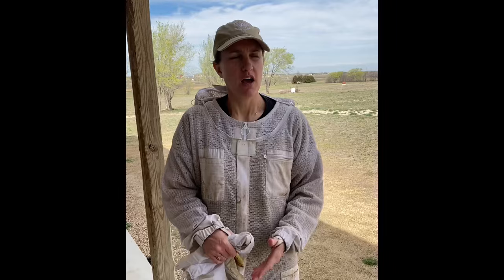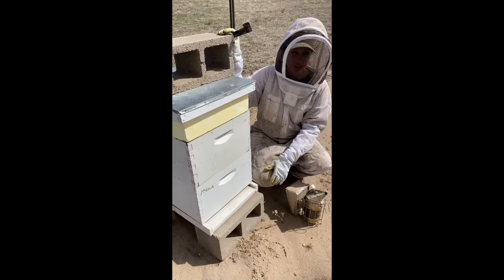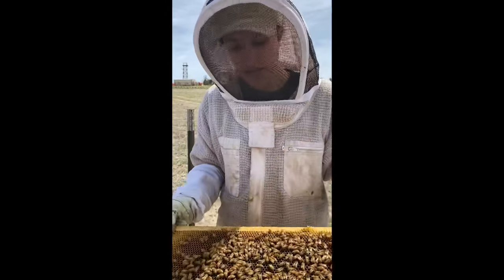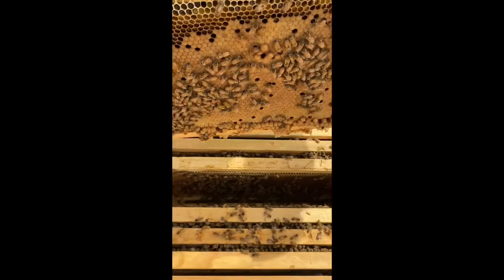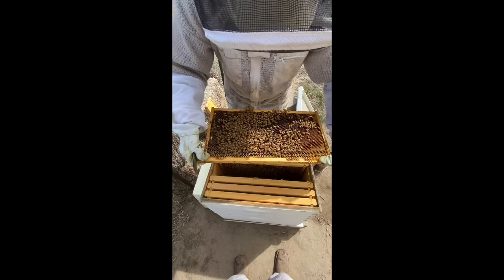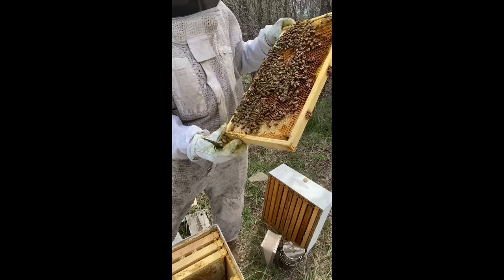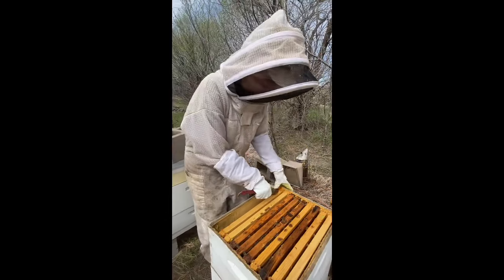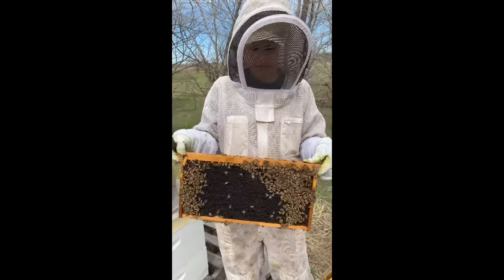Virtual Beehive Tour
This is a virtual beehive tour for kids and parents of all ages! Learn about honeybees and what the inside of their hive looks like! 26 minutes long